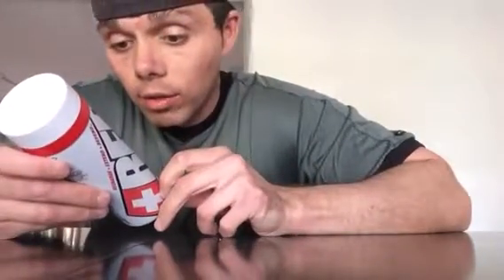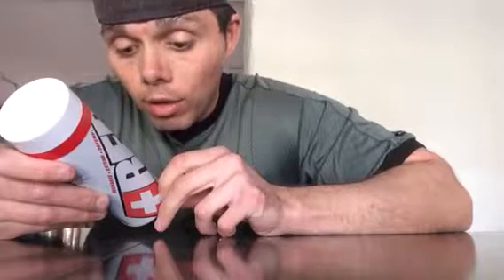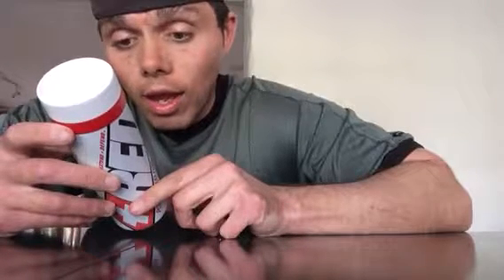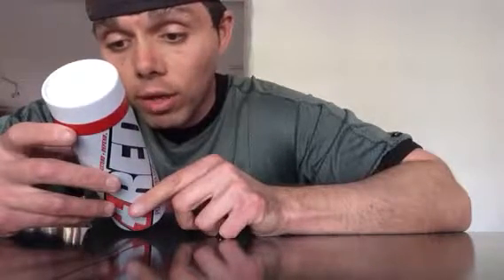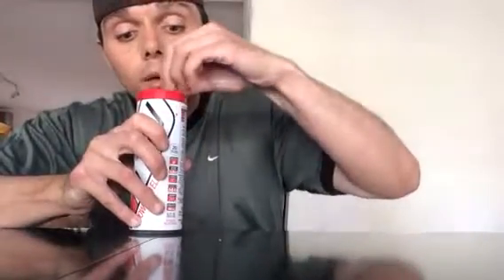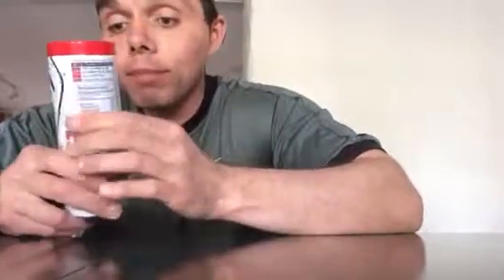Supplement review and taste review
Red elixir performance energy drink